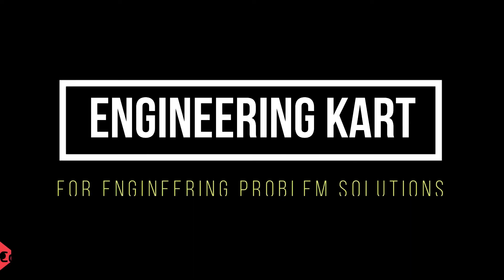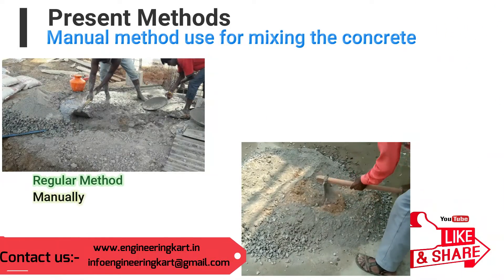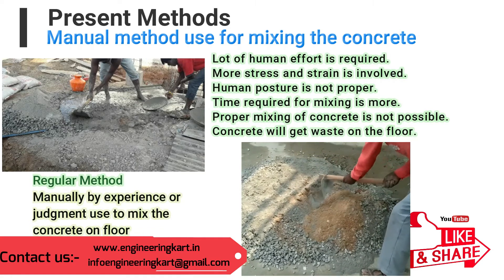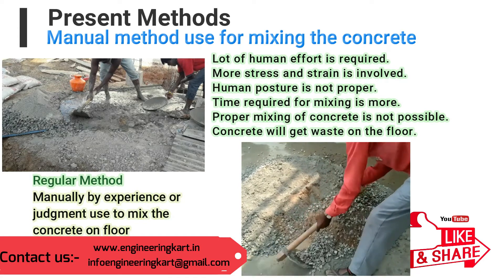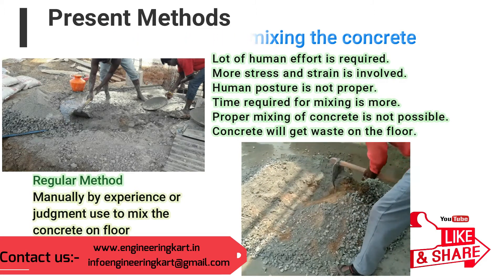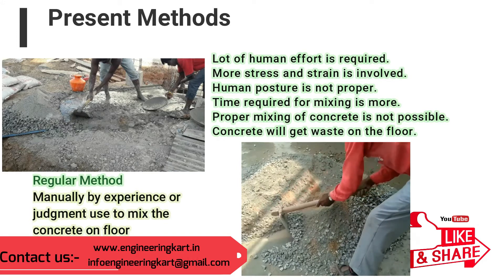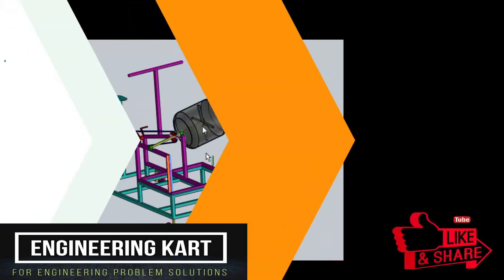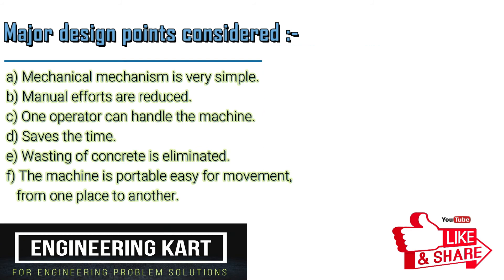DIY low cost MOTORIZED CONCRETE MIXER|HOW TO MAKE CONCRETE MIXER | NEW CONCRETE MIXER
Presently everywhere lot of civil constructions, activities are going on,
presently Manson and civil constructions labours, are mix the concrete for construction, by manually or by using concrete mixer. but in this, in manual methods,
Lot of human effort, is required to mix the concrete.
more stress and strain, is involved.
Human posture is required in the bend position, so back bone problems are arising.
Time required for mixing, is more.
In the manual method, proper mixing of concrete, is not possible.
also presently, in the market, motorized concrete machinery are available, but these concrete mixer machinery are not affordable to
small Manson and civil contractor.
here we have tried to develop, low cost with simple design, the motorized concrete mixer,